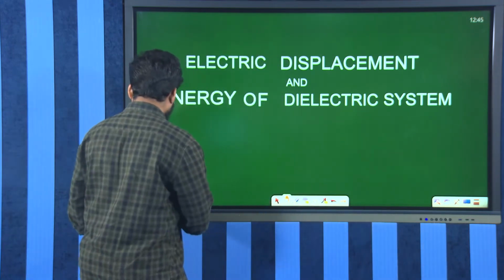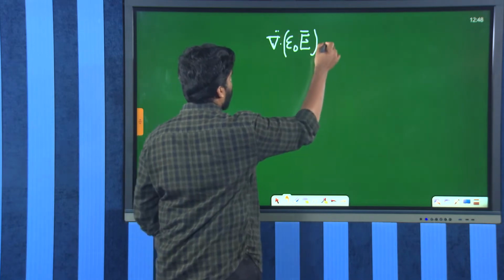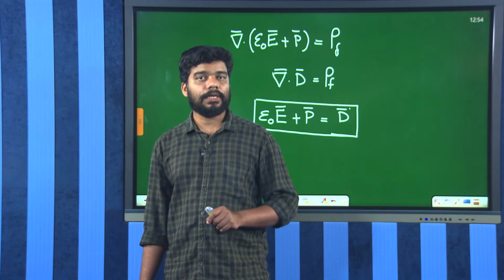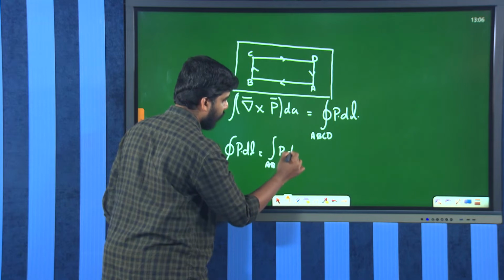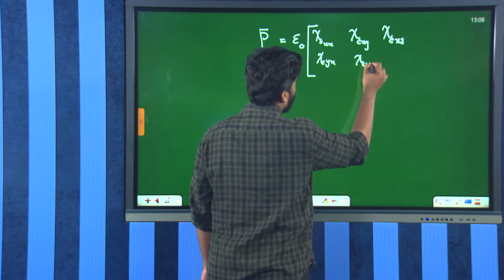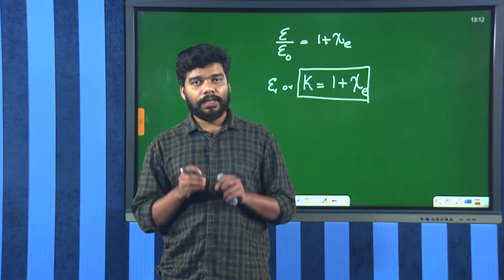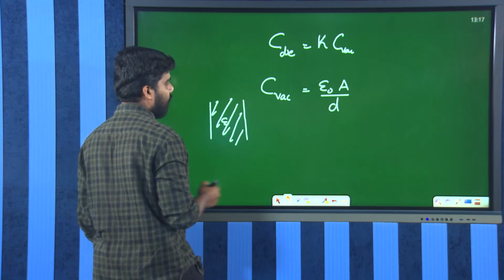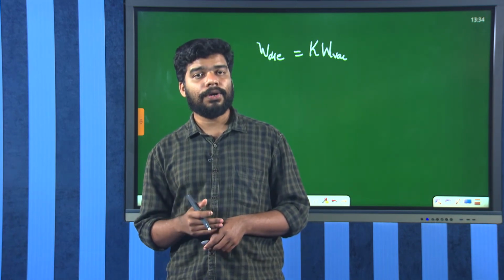7.ELECTRIC DISPLACEMENT AND ENERGY OF DIELECTRIC SYSTEM